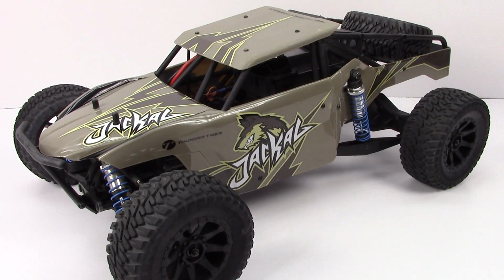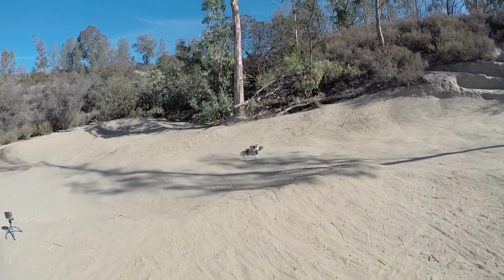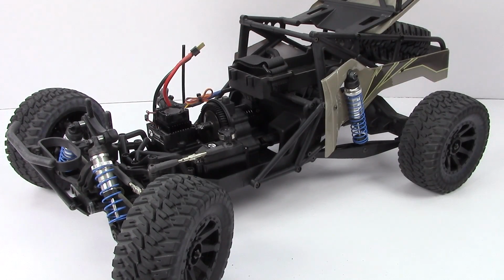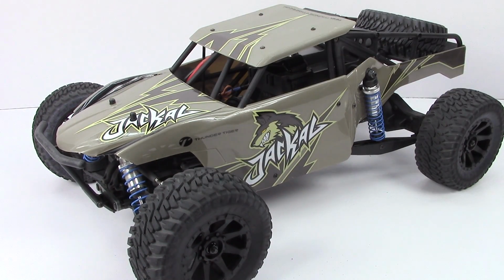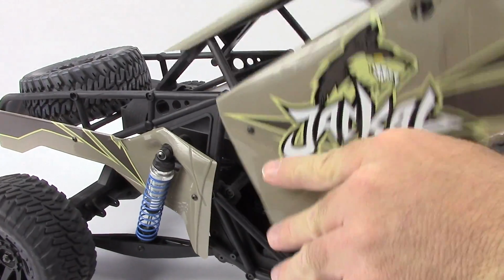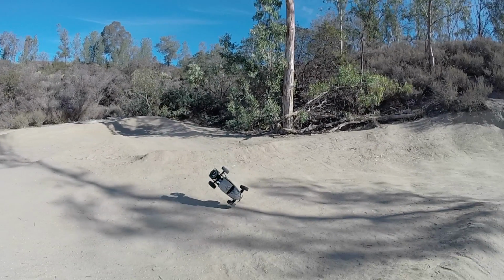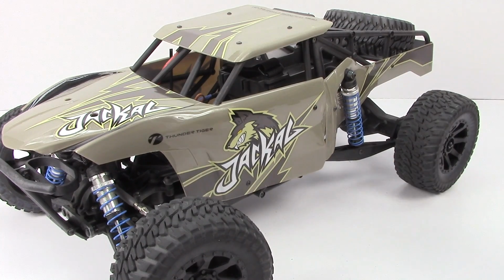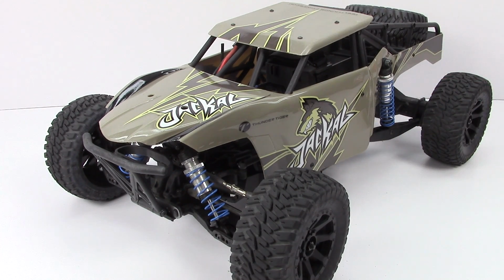Thunder Tiger Jackal 1/10th Desert Buggy - Full Review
Here's my full review of the Thunder Tiger Jackal 1/10th scale Desert Buggy.  Of course the first comparison is the Axial Yeti or the Vaterra Twin Hammers, but the Jackal has crept into a niche of RC that is unique and they have accomplished a great task - Making a scale vehicle that performs with LITTLE modifications.  This is a huge task and like the pre-mentioned rivals, the Jackal needs very little to make it very versatile in any environment.

Thunder Tiger has been around since the late 1970's and famous for some of the coolest products in the RC industry.  The e-MTA and MT4 were some of the recent bullet-proof monster trucks that graced us from the far east.

Now, entering the scale desert buggy segment, the Jackal combines Thunder Tiger's proven platforms with some scale aspects of the 1/10th desert buggy.  Brushless, waterproof, 2.4ghz, RTR and good looks, the Jackal should be a great contender in the RC market.

Want even more "RCNetwork"??  Check out my FaceBook page for up to the minute content, what I'm working on and quick chat!

Jackal is a 1/10 scale 4WD desert buggy which is designed to provide customers great off-road experience and easy maintenance. This chassis has been designed and engineered to be a true Desert Buggy. The realistic features make it an unique off-road basher. Capable for high speed off-road driving and handle massive jumps! The Jackal is built to pack a punch!

Flip-Top body for easy battery changes and maintenance
Flip-top body design is designed to that it's easy to open from the top, enabling you to maintain the interior parts with ease and convenience. The adjustable battery casing situated near the back of the vehicle is equipped with Velcro straps, to make the installation of battery easier. The Velcro strap buckle design ensures that the battery will remain firm in the casing despite rough road conditions.

15.4: 1 ratio gearbox w/heavy duty sealed gear differential
The sealed gear box can effectively segregate any dust or debris, ensuring high efficiency and stability for your power transmission system. The tough and rigid material allows the gearbox to withstand high torque and load demand, whilst keeping sound and vibration to a minimum.

AL. oil filled shocks w/ adjustable pre-load springs
4 sets of hydraulic shock absorbers allows the Jackal to be operated in a stable manner, even under harsh terrain. By adjusting the force of the springs according to the road conditions, you can overcome any challenges that any extreme forms of terrain may present.

Heavy-duty slipper clutch
Adjustable heavy-duty slipper clutch allows you to adjust the power output according to your preferences. Whether you want to accelerate full blast or control it under milder acceleration, it's all up to you!

Full roll cage w/front bumper
The Jackal is equipped with full roll cage and front bumper, insulating itself from impacts and tumbles from all directions, in addition to making the exterior designs more realistic.

Wheel Base(mm) 326 mm
Scale 1:10
Length(mm) 489 mm
Width(mm) 295 mm
Height(mm) 190 mm
Motor 3600KV Powerful Brushless Motor